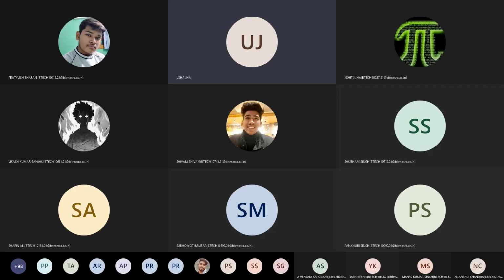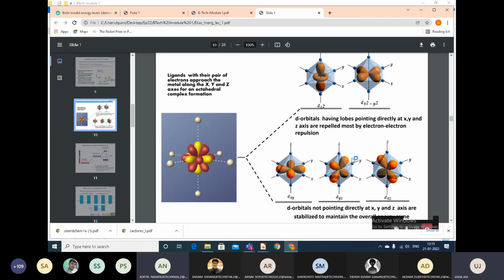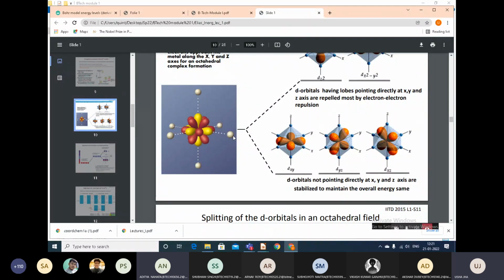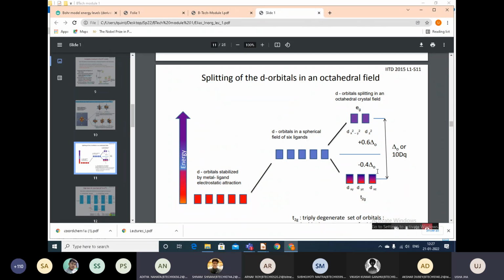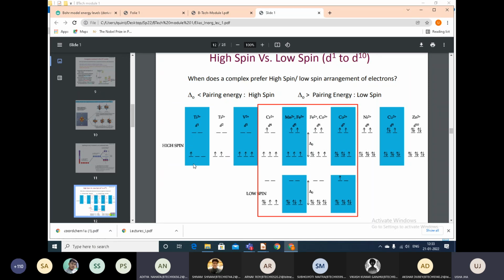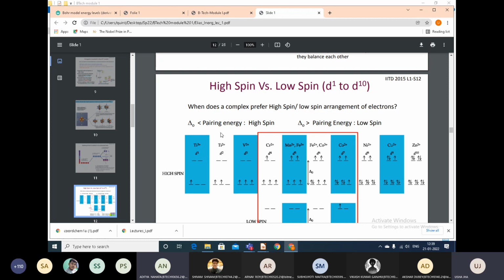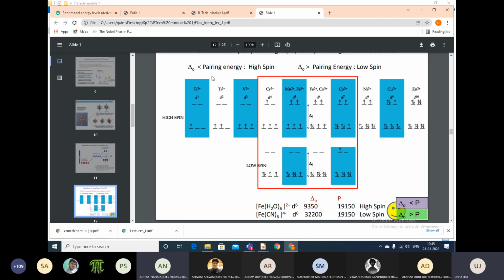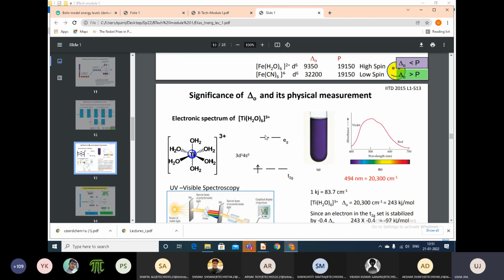Meeting in General 20220121 120918 Meeting Recording